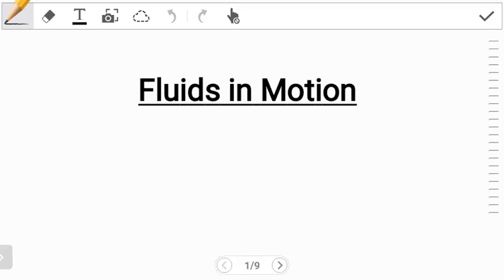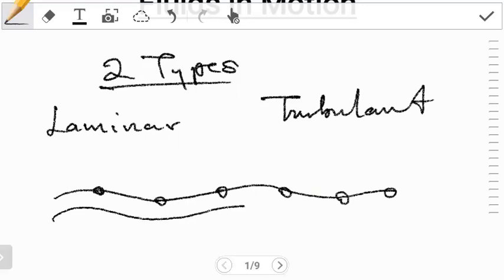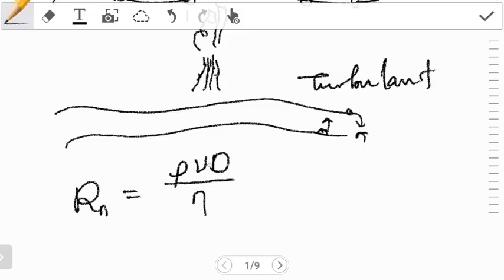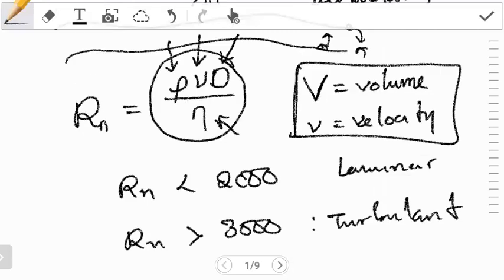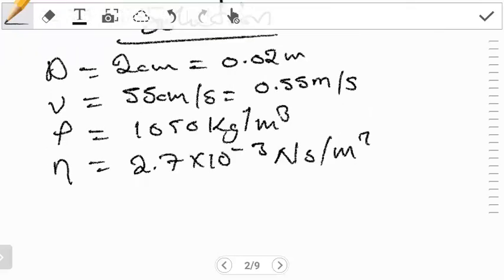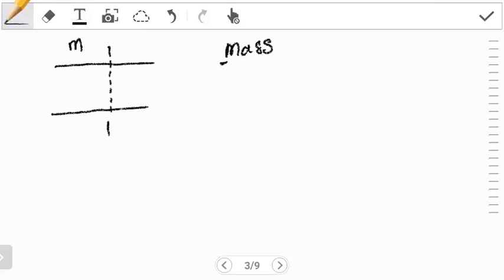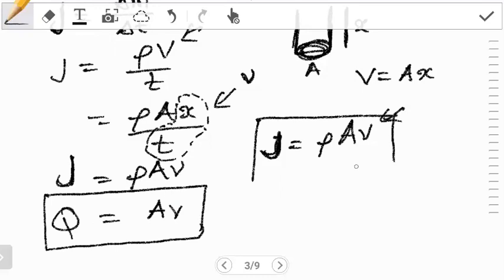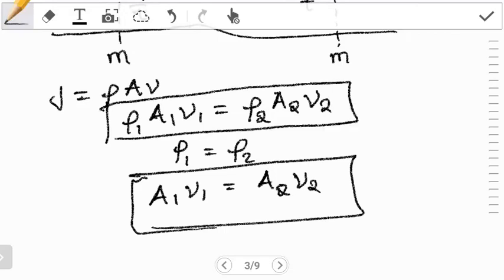Fluids in motion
In this video, we introduce the concepts fluid flow, look at how to determine whether the flow is laminar or turbulent and finish up by looking at the continuity equation.

Chapters
0:00 Laminar and Turbulence
10:15 Question
14:30 Continuity equation
22:00 Next video